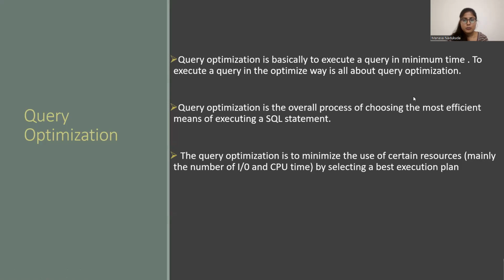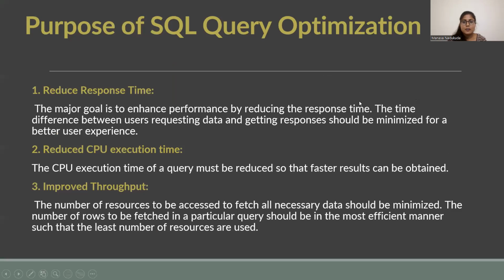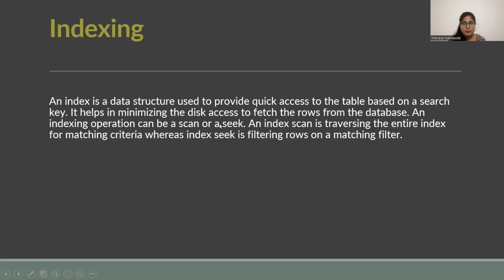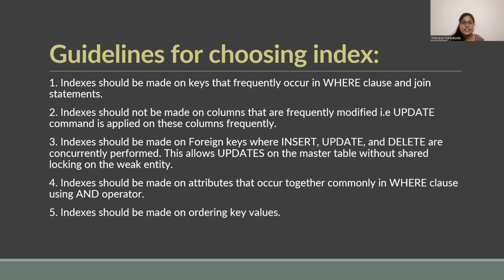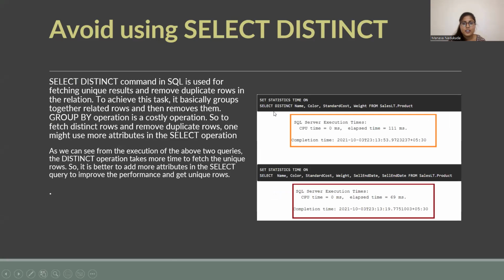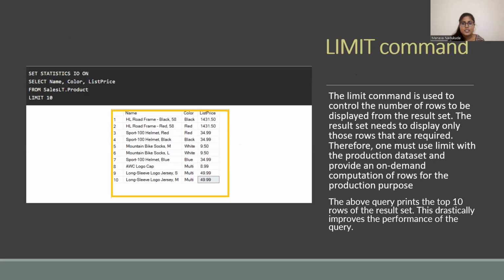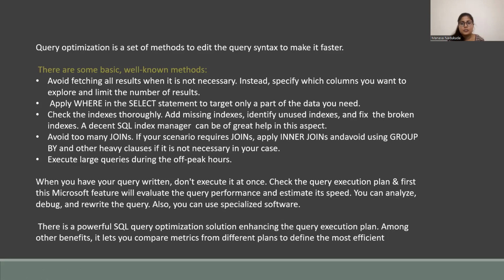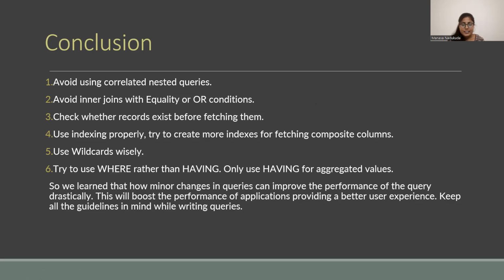video query optimization